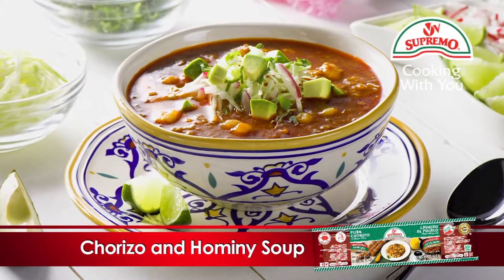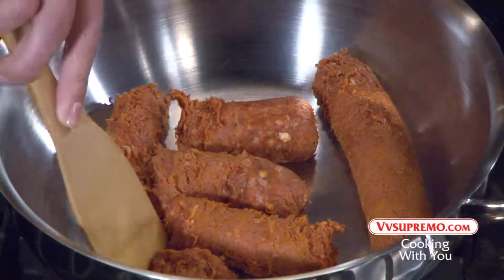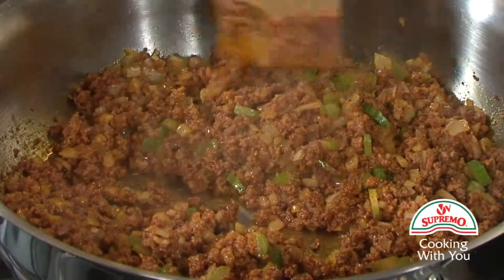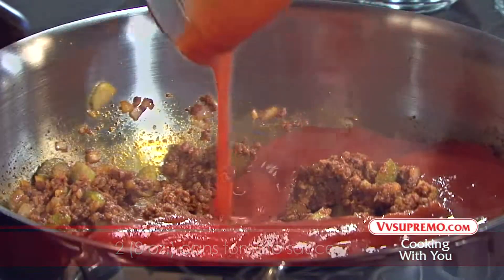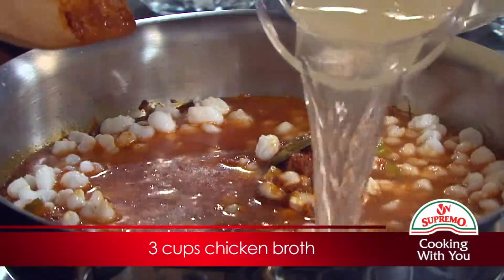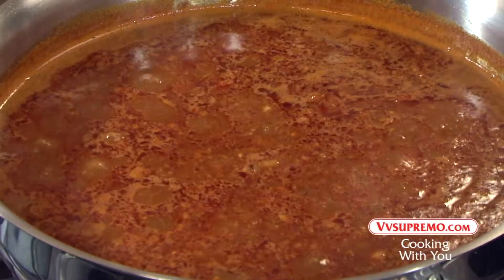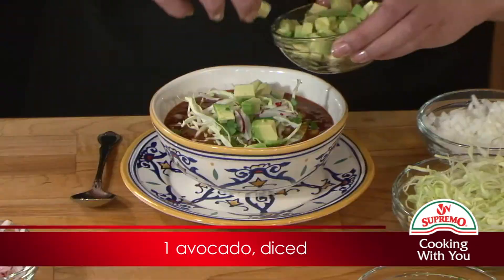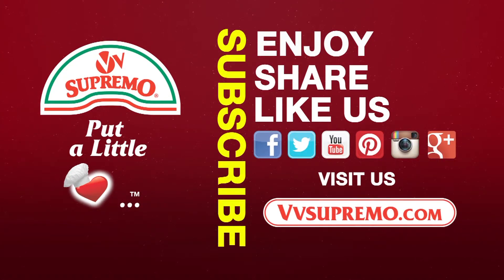Chorizo and Hominy Soup